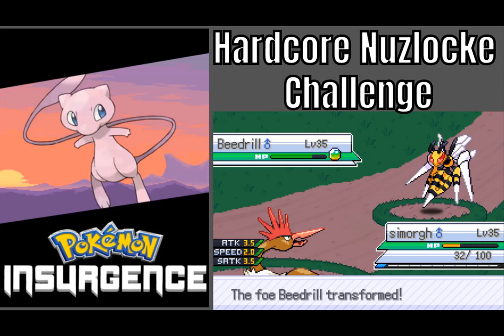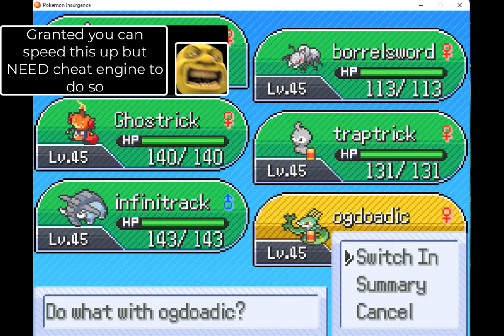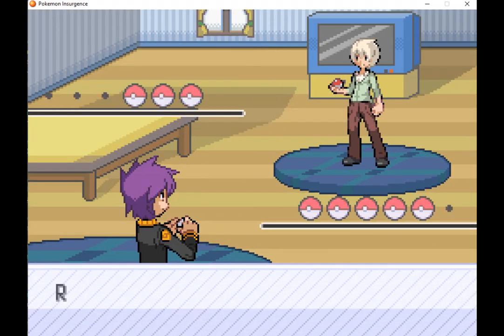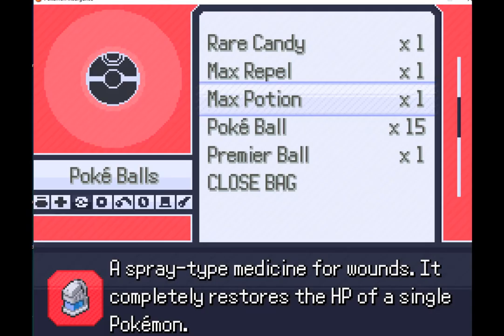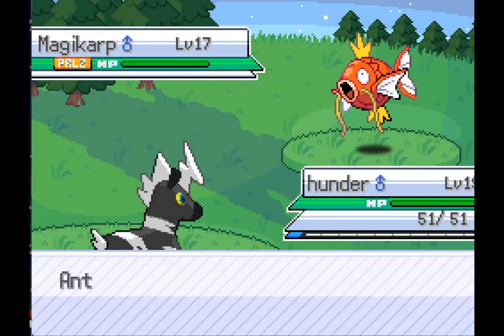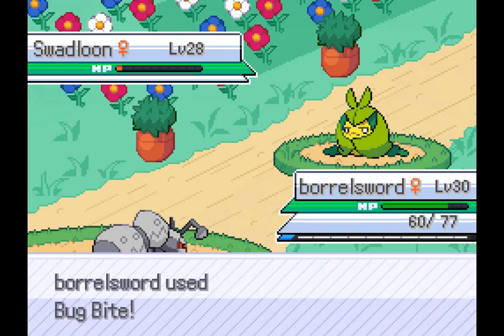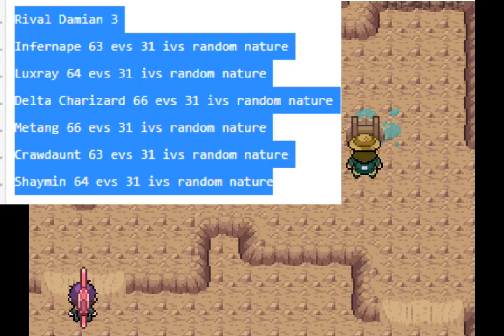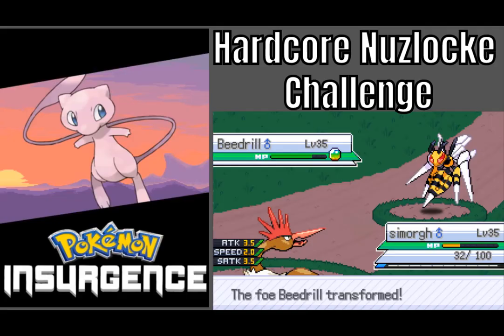Can I beat Pokemon Insurgence Hardcore Nuzlocke on HARD MODE? Fan-made game challenge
Pokemon insurgence is a very old and popular fan made game with some unique features, its main draws were the edgy plot and the awesome delta forms which were incredible for its time, but this game also is popular for nuzlocking even tho not that many have actually tried to do it. This game has a dedicated nuzlocke mode you can select at the start of the challenge and difficulty modes, hard mode especially is NOT to be taken lightly, the game is slow to play with speedup not working too well with unbelievably stacked boss battles with literally illegal EV spreads, oh yeah thats another thing get used to EV training or at least hacking them in, games like radical red would remove them for a very good reason. In this video I will be attempting a hardcore nuzlocke on HARD mode, and man this was a rough experience, and I’m someone who has fully nuzlocked radical red hardcore mode for some perspective. My rules are standard hardcore nuzlocke rules so no items in battle and set mode and such, but keep in mind nuzlocke mode enforces the rules, if a pokemon faints you are unable to revive it which is a cool feature. So how well will I do in this crazy challenge, let’s find out I guess.